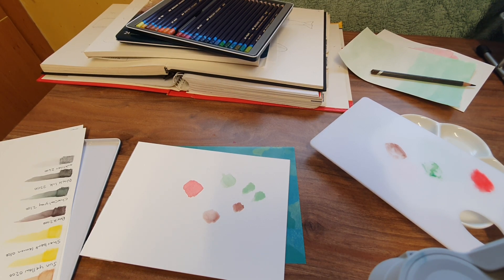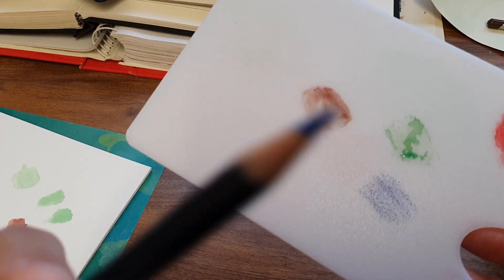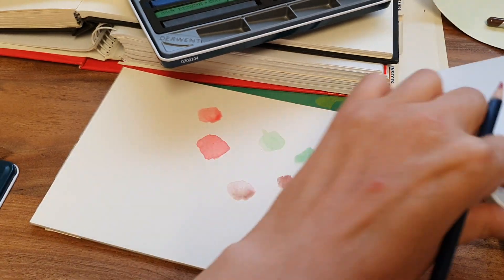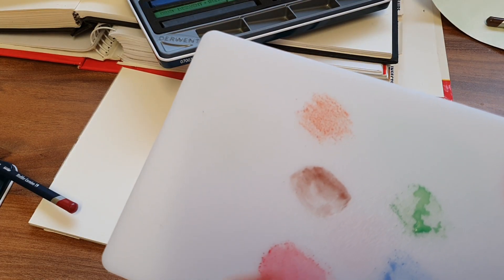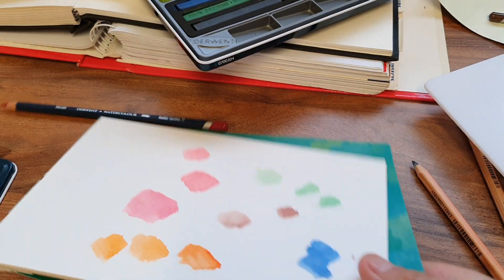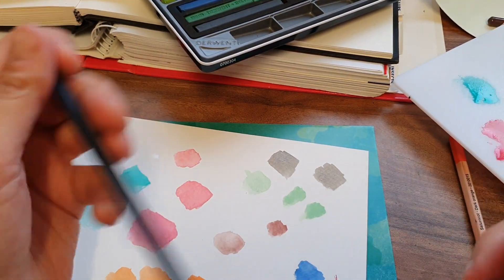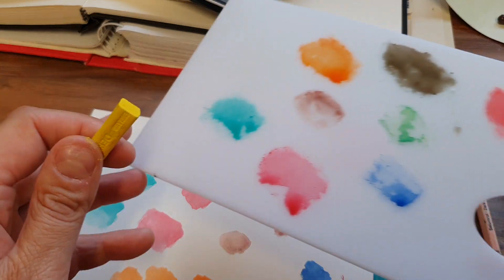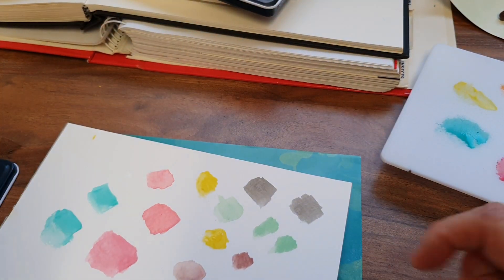Using the Caran D'ache Palette with Watercolour Pencils. Part 2.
Just love this palette.